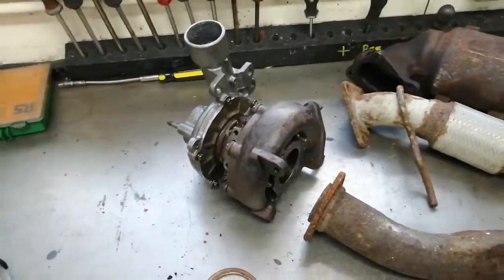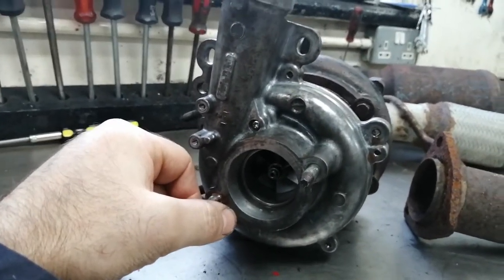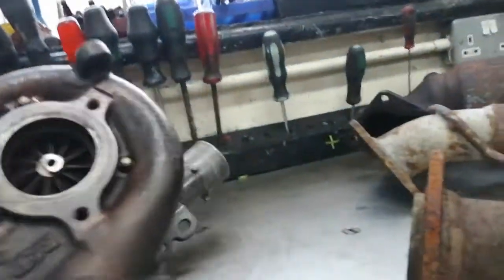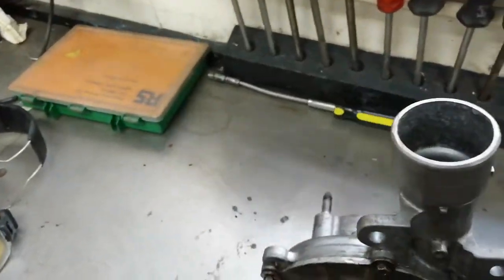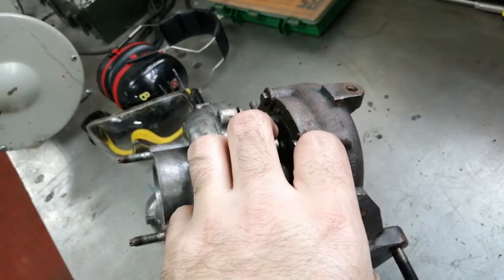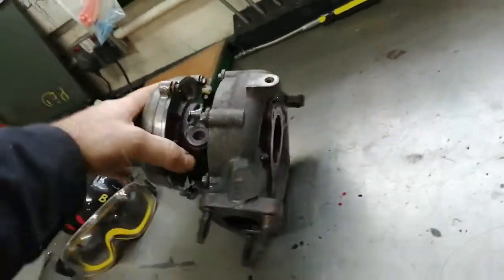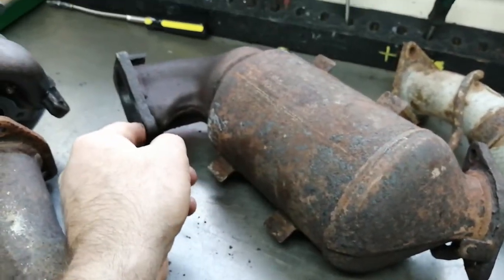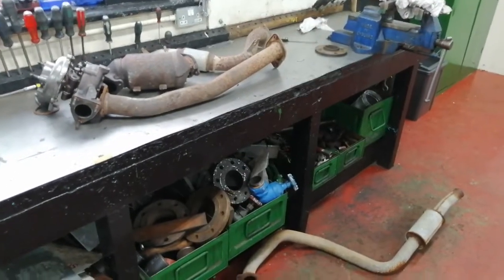Mitsubishi L200 Turbo to Toyota Land Cruiser CT16v VNT Conversion (Part 2)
Breathing mod for the 2009 L200 DiD

Hoping to achieve 2.2 Bar with supporting mods. Probably hit 250 Hp.

Custom actuator and brackets and flange adaptors to create. Going to use a duel Dawes Valve electronic controller to control VNT rise rate.

Donor Turbo is a Toyota 1KD-FTV Clover CT16v with stepper actuator removed.

Wheel spec is compressor 38/58, turbine 47/50. It is just a tad smaller than a Garrett 2260 but larger turbine side.

Might have to fit a larger billet Clover 2260 spec compressor wheel at a later date.

Part 2 coming on assembly and set-up of VNT😉😁🛠️